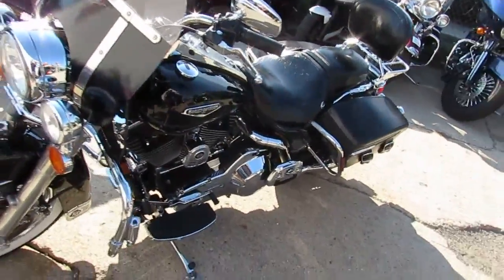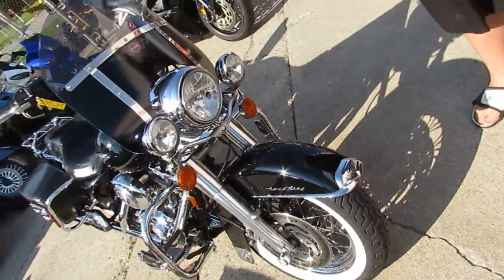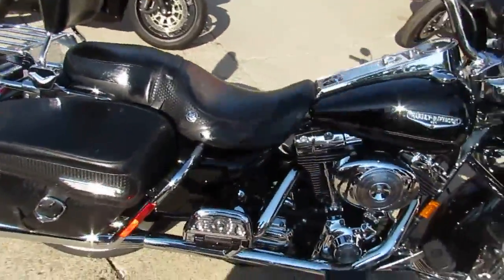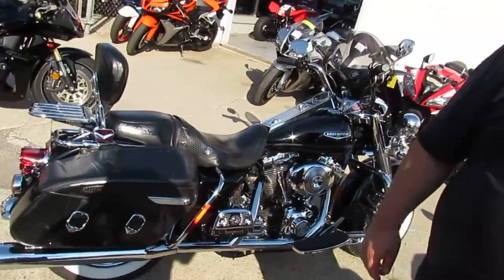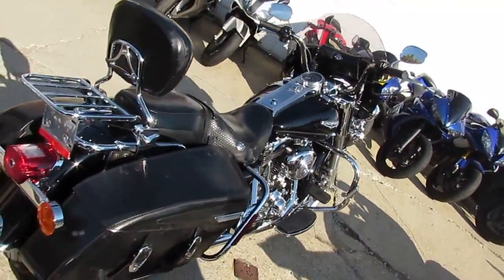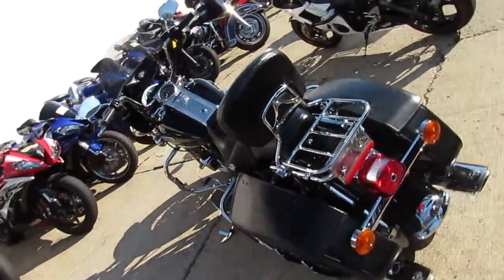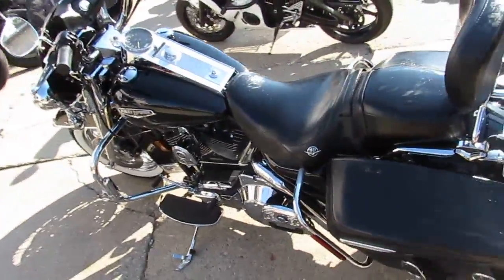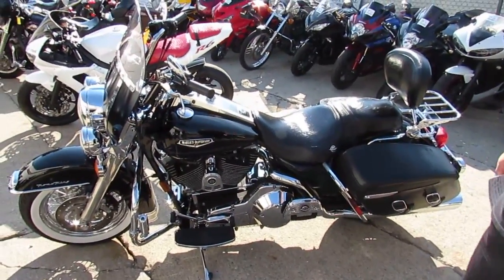2006 Harley Davidson Road King FLHRCi U3138